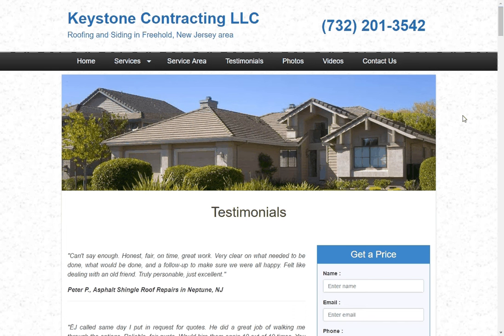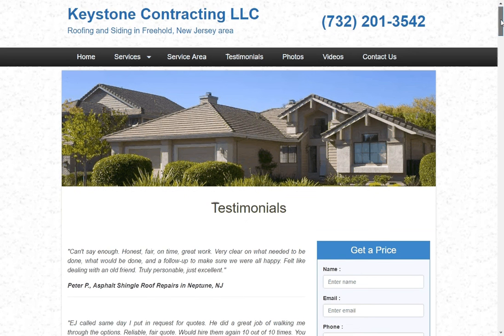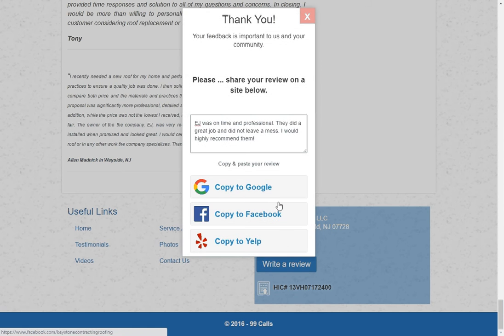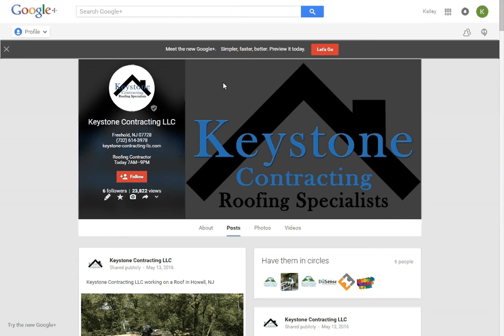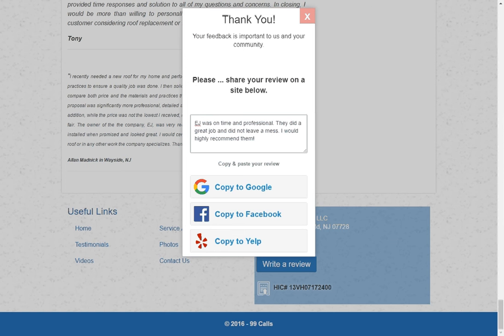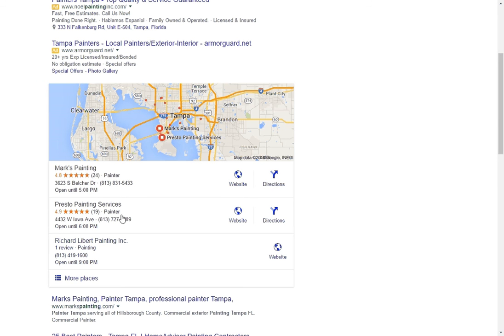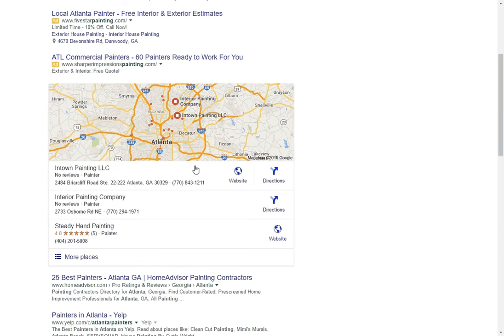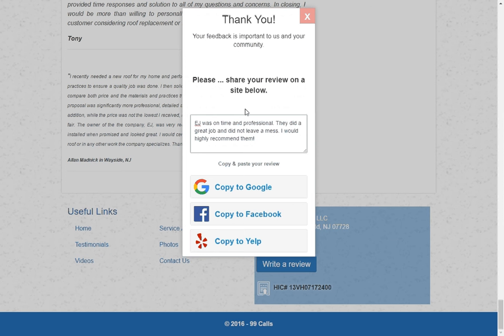How to get reviews for your small business and why reviews lead to more customers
This short two minute video explains how small businesses can easily get reviews from happy customers and why Google reviews are a great way to acquire new customers.